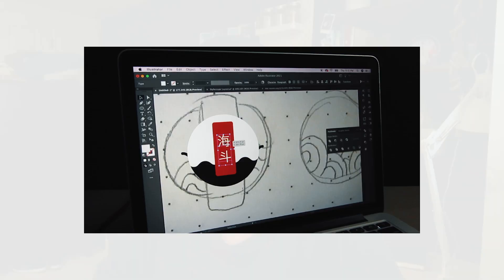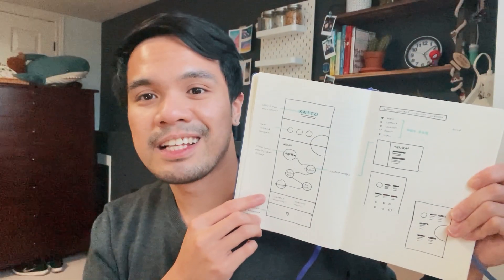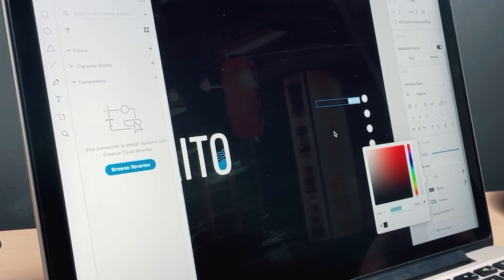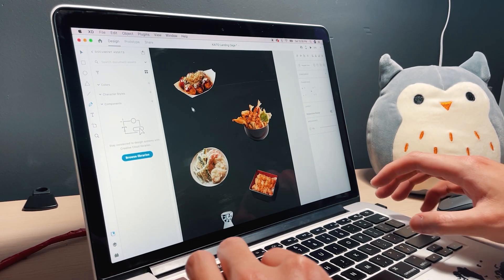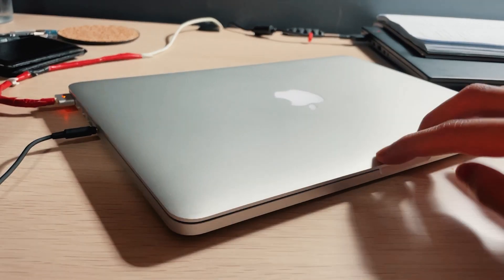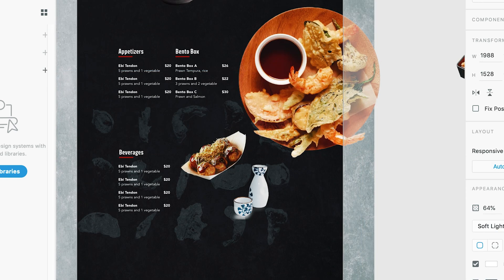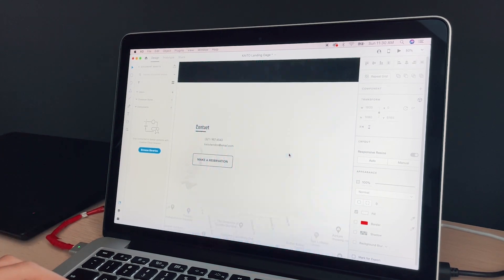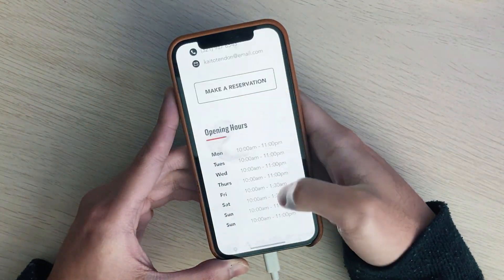How to design a landing page in Adobe XD - Branding Process - Ep 3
This is a personal branding project for a fictional Tempura Restaurant, "Kaito". I will show my branding process for the restaurant through a series of episodes.

In this episode, I will design a landing page for the restaurant. I used Adobe XD in creating the desktop and mobile versions of the landing page.